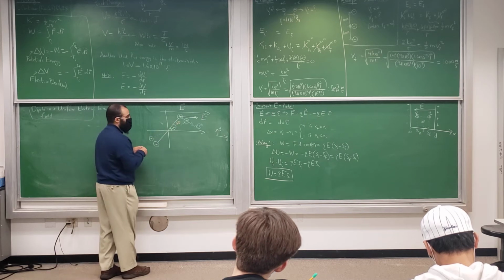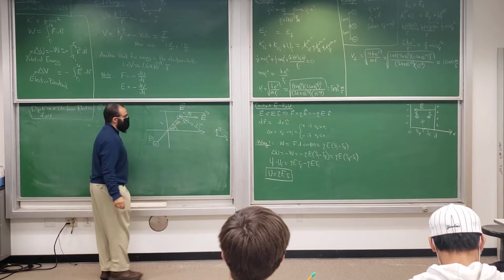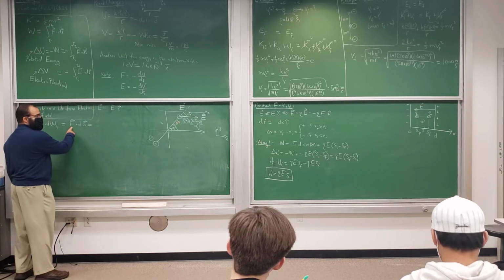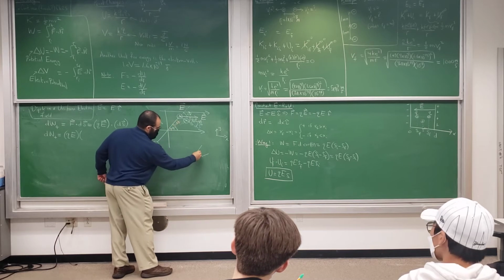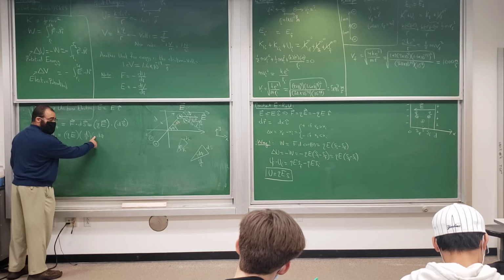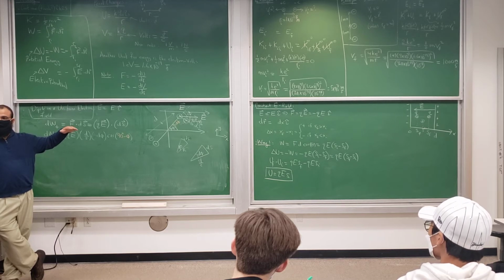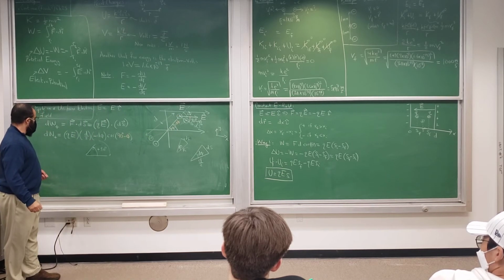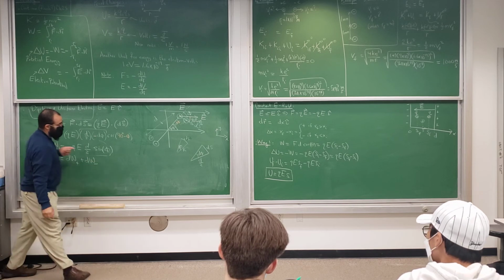Knight Chapter 25 The Electric Potential Part C